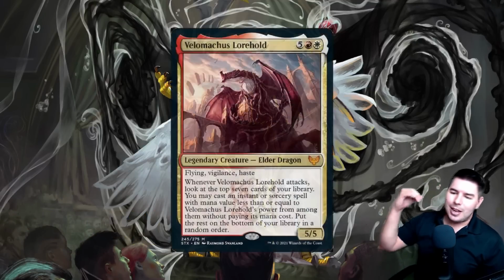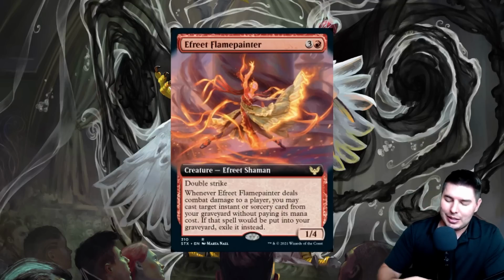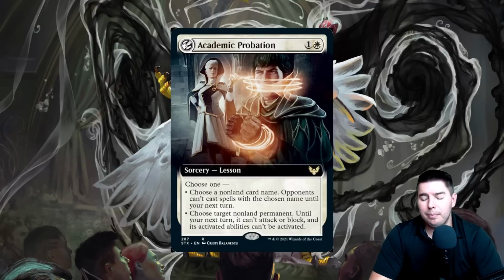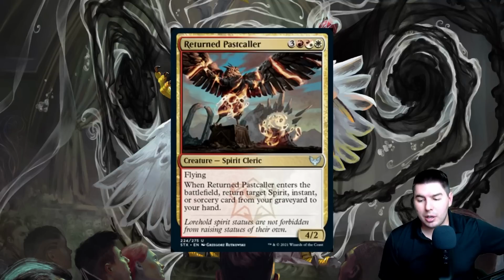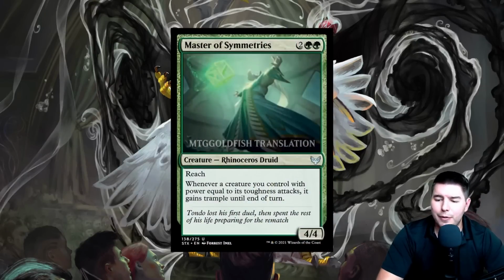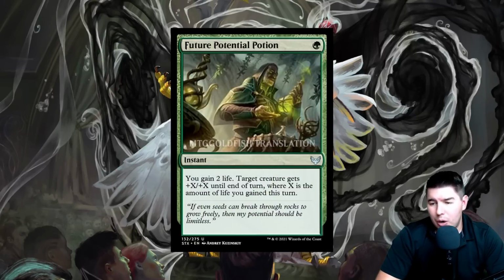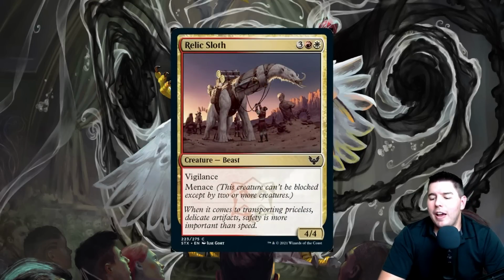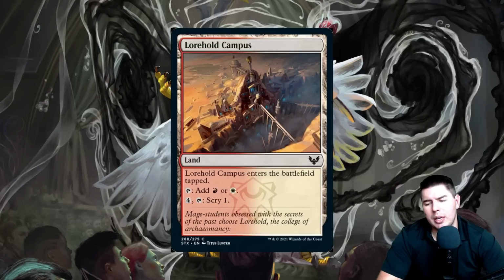Lorehold Looks Busted in the Next Set!!! - Strixhaven Spoilers 5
90% ... 45K/50K

Social Links!